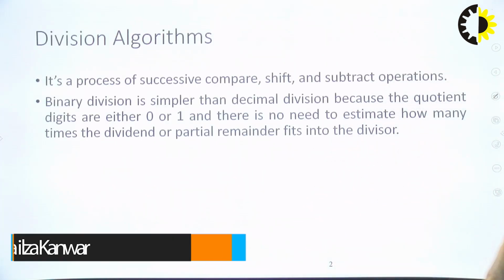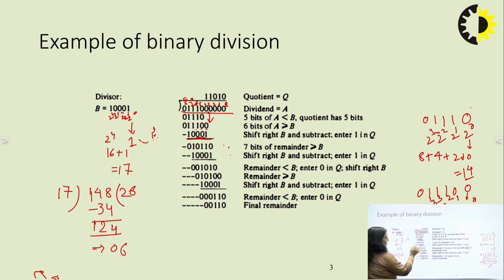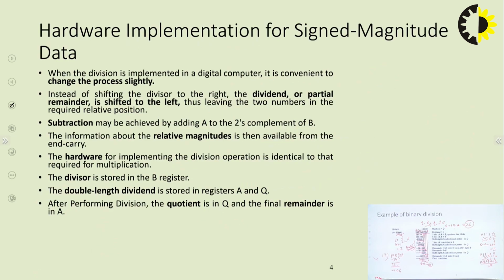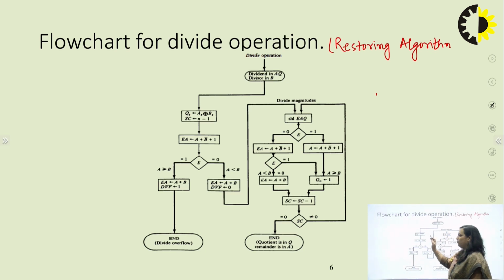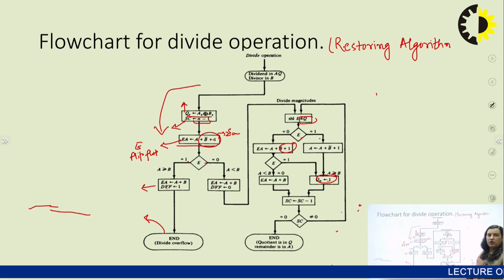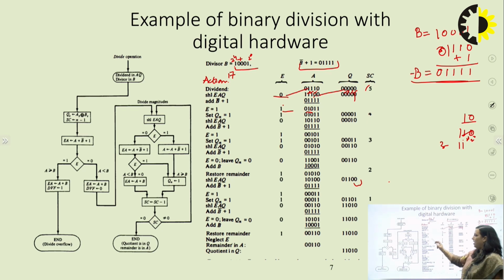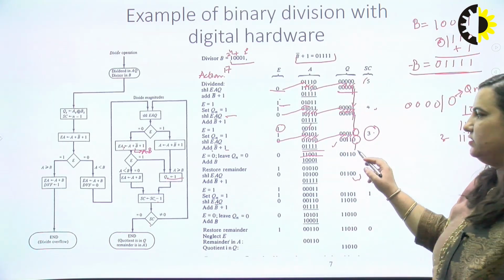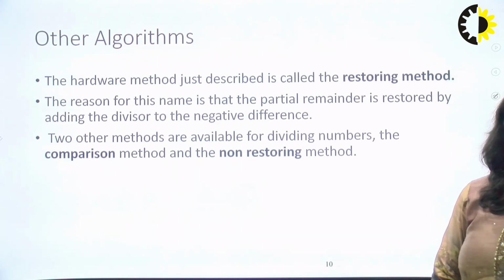''Division Algorithms'' Computer Organization and Architecture Lecture 01 By Ms Shailza Kanwar, AKG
In this video lecture binary division and hardware implementation of restoring algorithms is presented